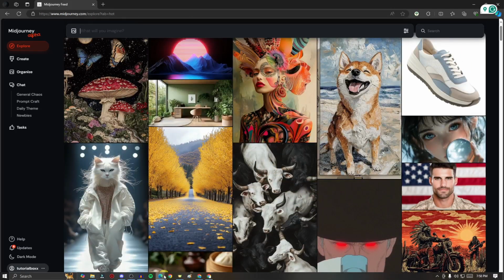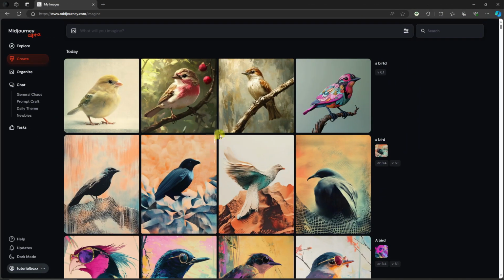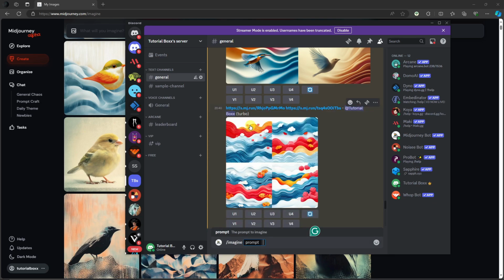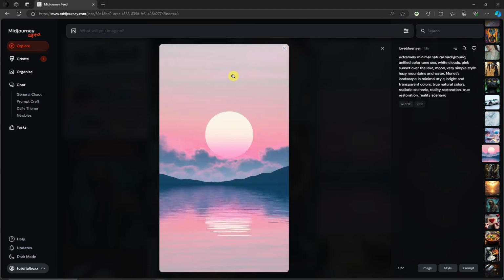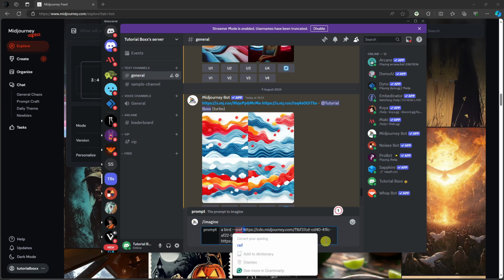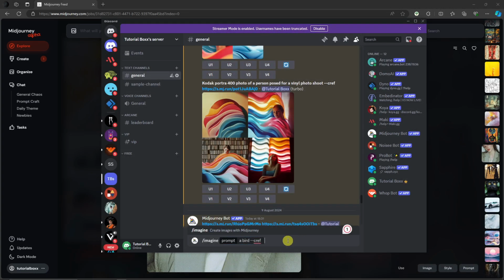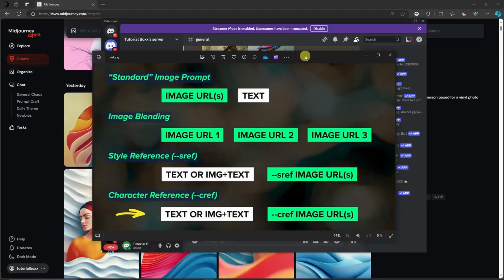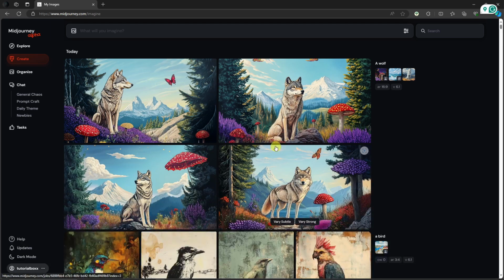Midjourney Multiple Image Prompts - 4 Methods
Unlock the full potential of Midjourney AI with our in-depth tutorial, "Midjourney Multiple Image Prompts - 4 Methods." In this video, we explore four effective methods for creating multiple image prompts in Midjourney, allowing you to generate stunning AI art with greater control and creativity. Whether you're new to Midjourney or looking to refine your skills, this tutorial provides essential tips and techniques to enhance your AI art journey.

We'll guide you through 4 approaches for using images in your Midjourney prompts. I share examples for each method and show you how you can use multiple images and weights to influence the results.

4 key methods:

- Standard Image Prompting
- Image Blending (/blend)
- Style Reference (--sref)
- Character Reference (--cref)

Learn how to create multiple images in a single prompt and discover the best practices for crafting detailed Midjourney art prompts. This tutorial is designed to help you understand the intricacies of Midjourney image prompting, giving you the tools to create impressive AI-generated art.

By the end of this video, you'll have a solid understanding of how to use Midjourney's multiple image prompts feature to create unique and captivating art.